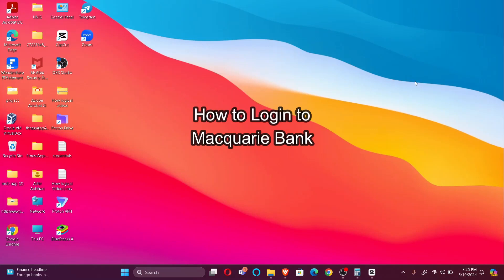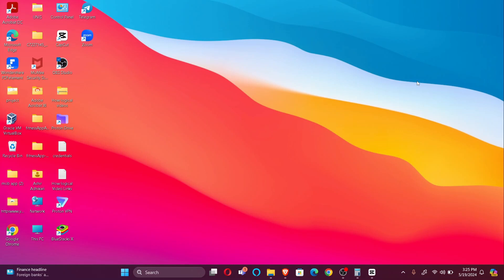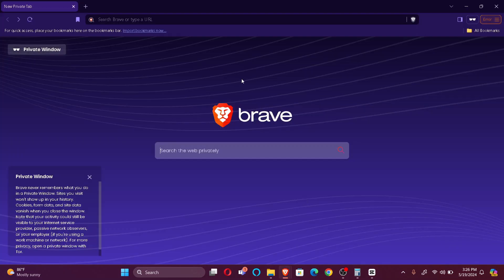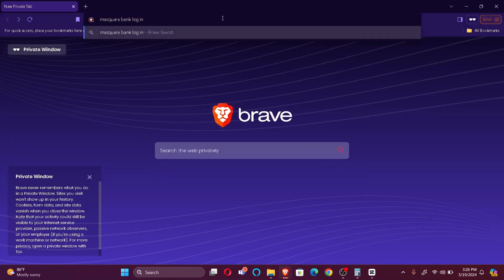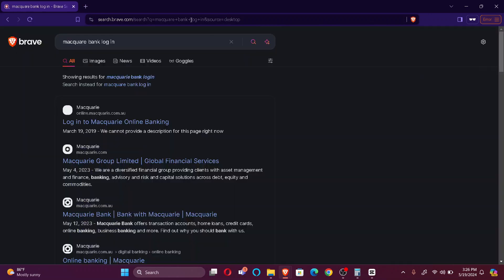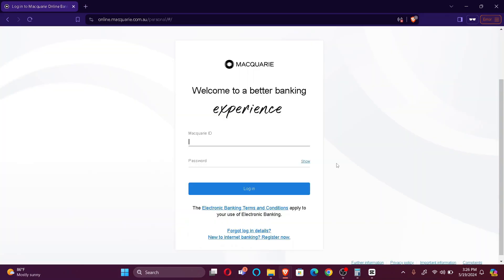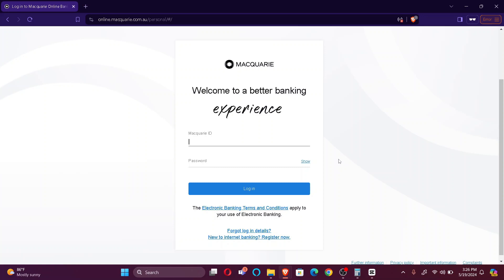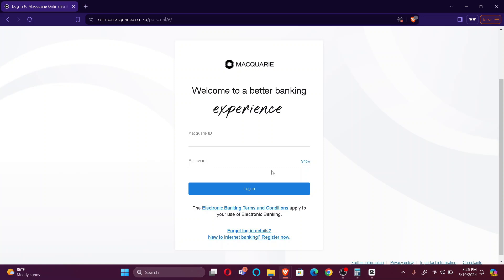Macquarie Bank Login | How to Sign in to Macq Bank Online Banking Account in 2024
This video will walk you through the steps to login to Macquarie Bank account. Follow our easy-to-understand instructions to access your account through the Macquarie Bank website or mobile app. Ensure secure and smooth access to your banking information by following our guide.